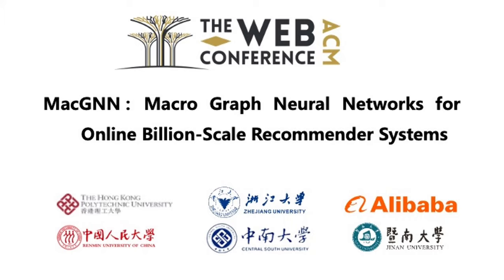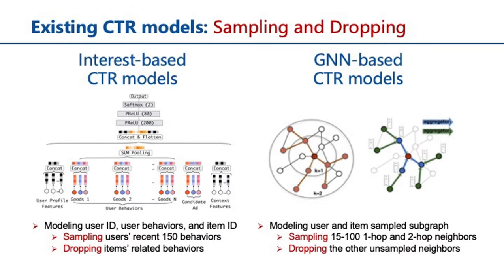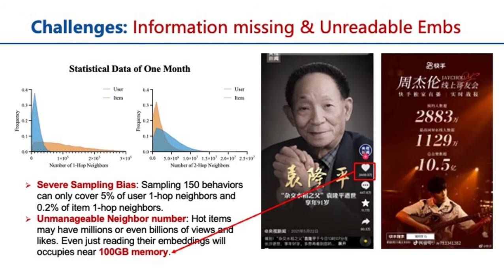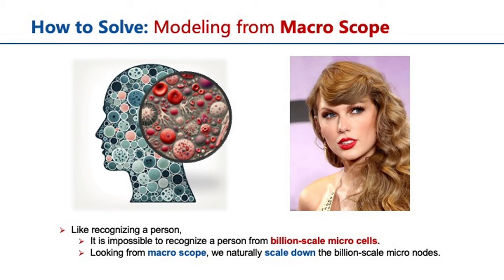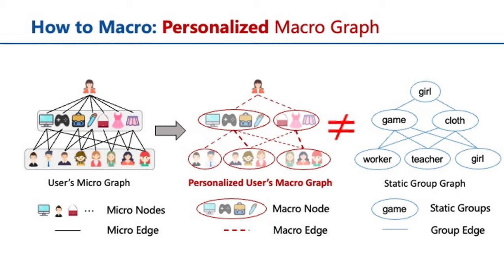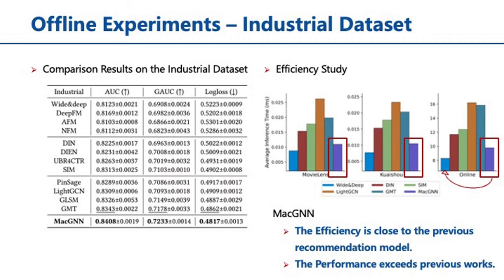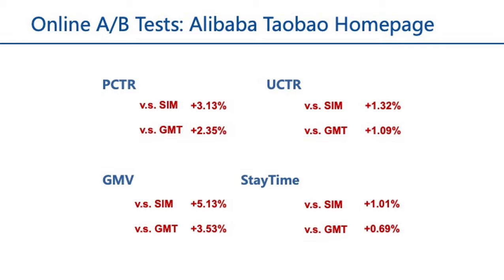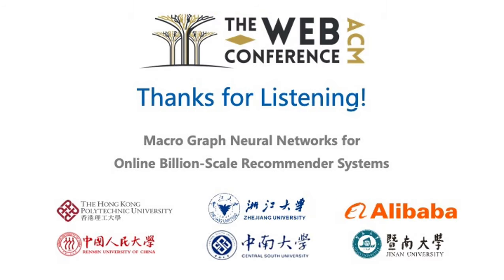[rfp1227] Macro Graph Neural Networks for Online Billion-Scale Recommender Systems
"Macro Graph Neural Networks for Online Billion-Scale Recommender Systems

Hao Chen, Yuanchen Bei, Qijie Shen, Yue Xu, Sheng Zhou, Wenbing Huang, Feiran Huang, Senzhang Wang, Xiao Huang"